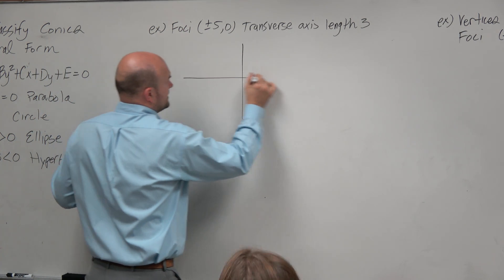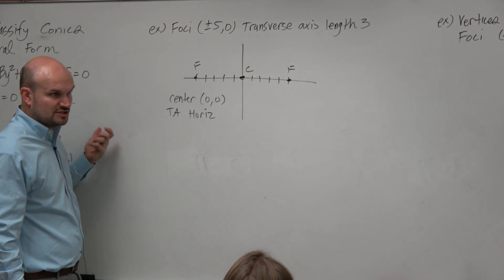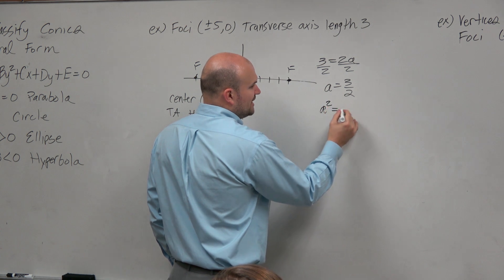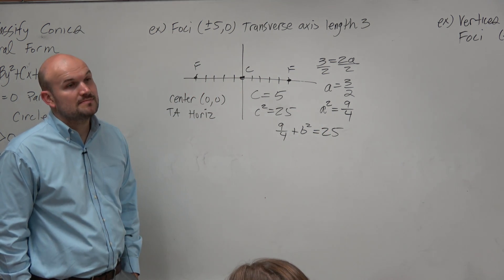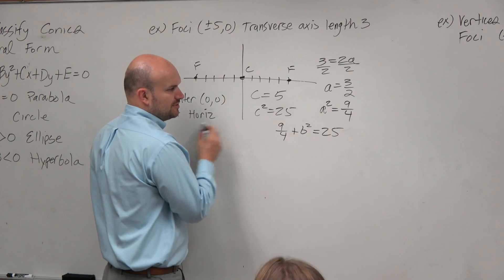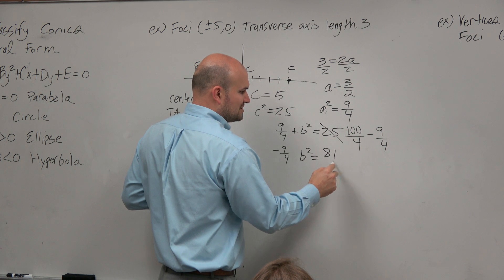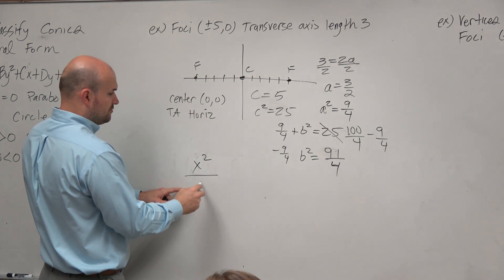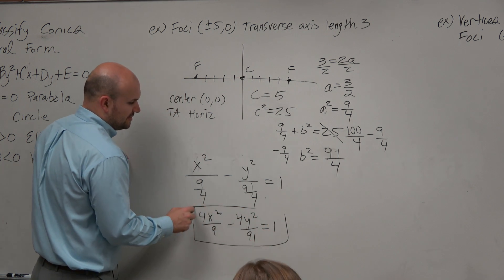Graph a hyperbola given the foci and length of transverse axis